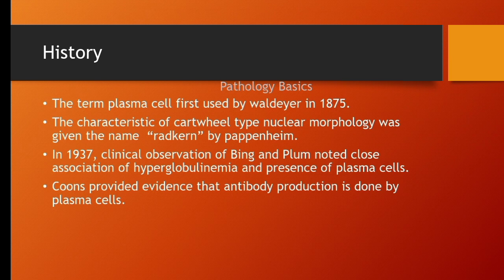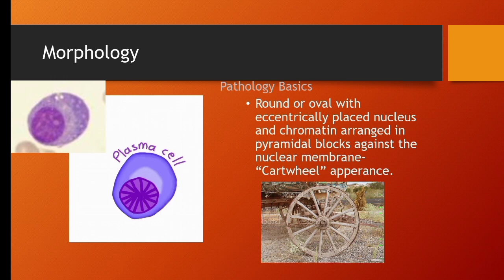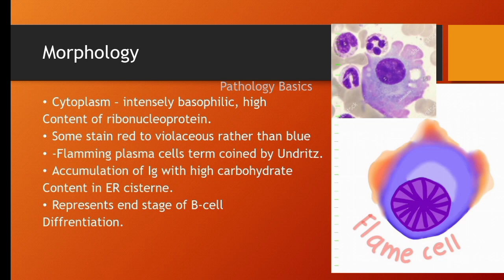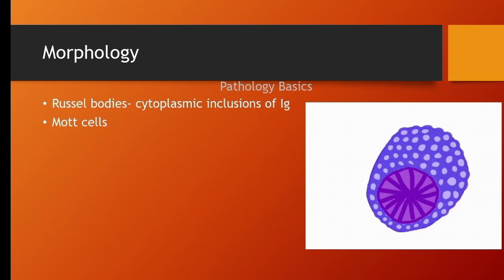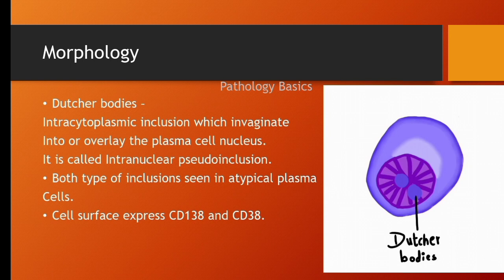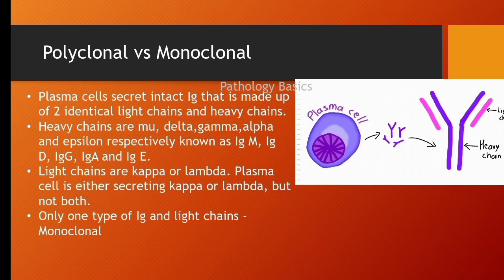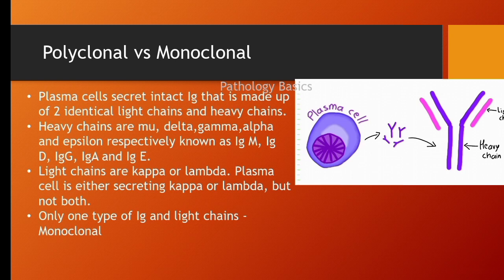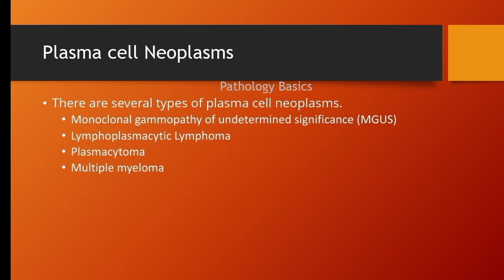Plasma cell morphology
In this video, you will learn about plasma cell morphology, polyclonal & monoclonal proliferation of plasma cells.